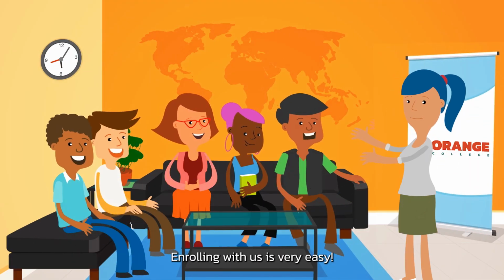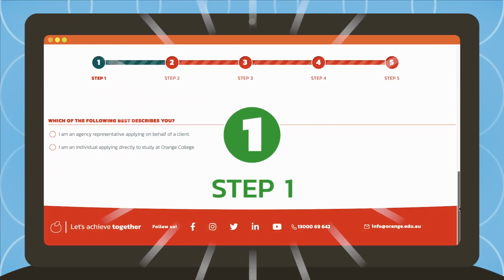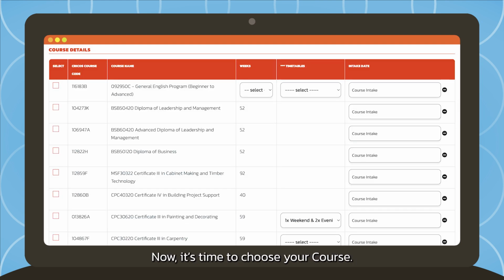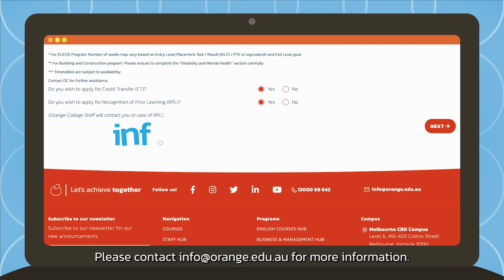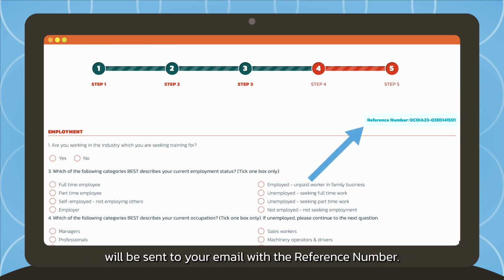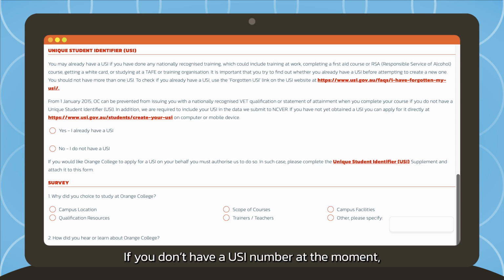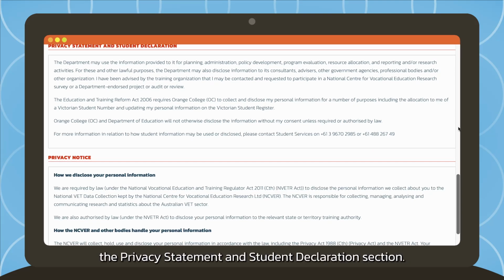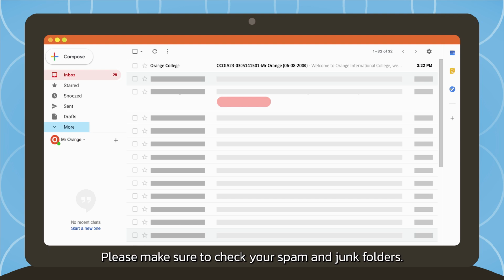How to make an online application 2025 - Orange College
About Video :

Discover our innovative Single Application Form for applying to Orange College, Mars Institute, and Orange English College. Simplify the process with one enrolment fee and faster applications. Watch now to learn more!"

Orange International College  RTO Code: 41315 is a dynamic and progressive educational organization with a firm focus on the future career aspirations of our students. It is our priority to ensure our students are academically excellent, accustomed to cultural diversity, and headed in the right direction to achieve their educational and professional goals.